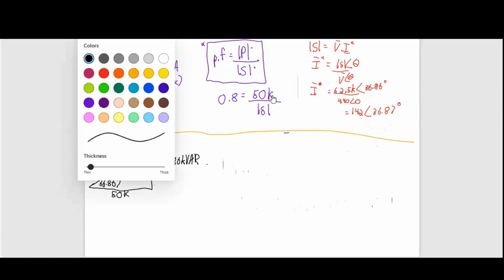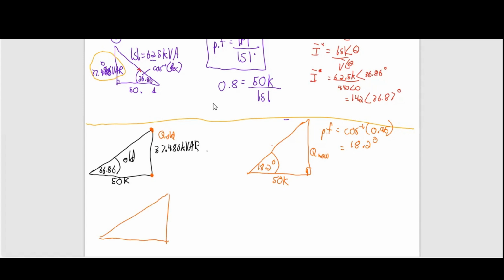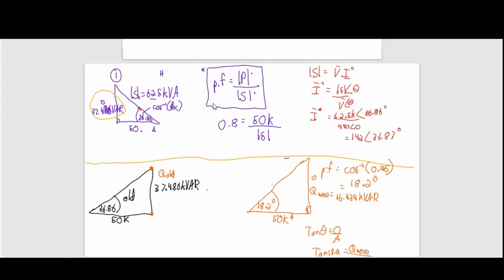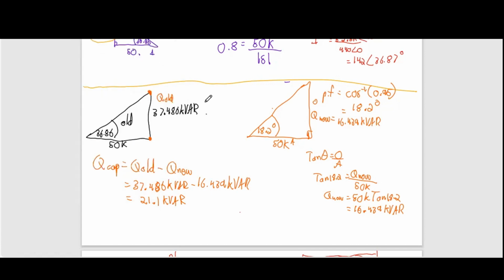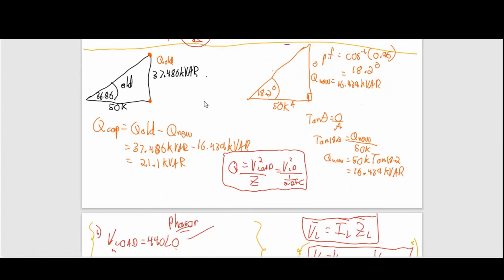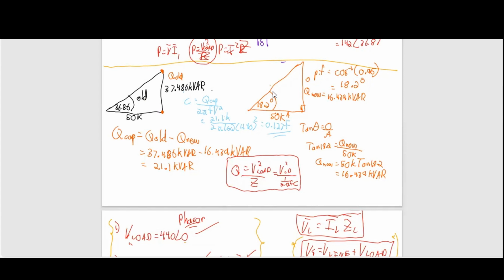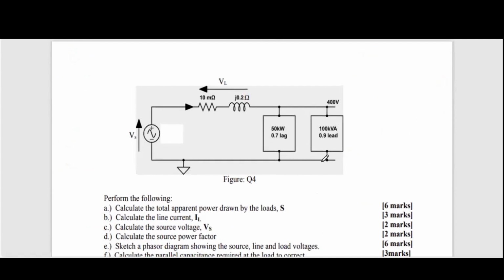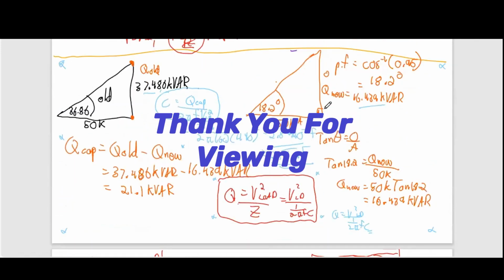AC Analysis Questions -Power Factor Correction